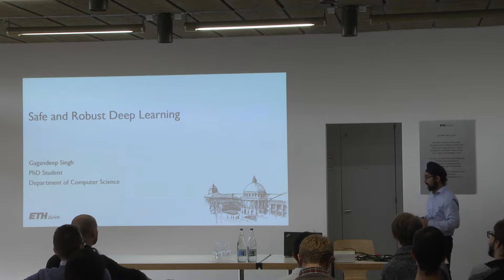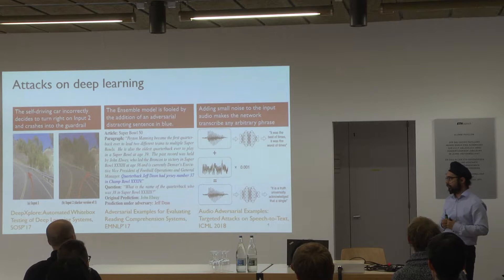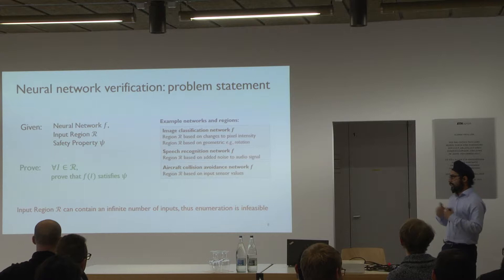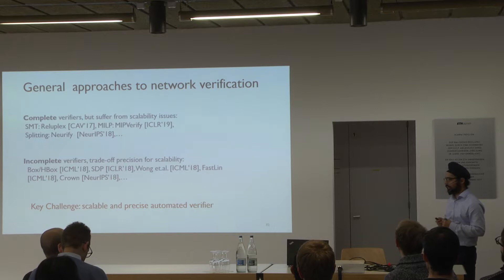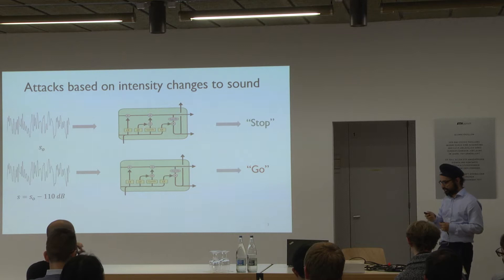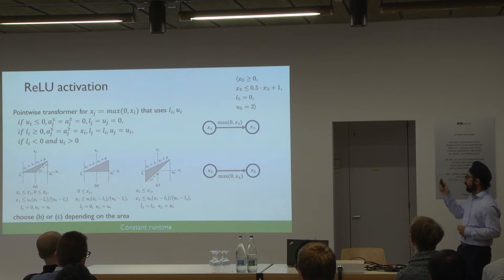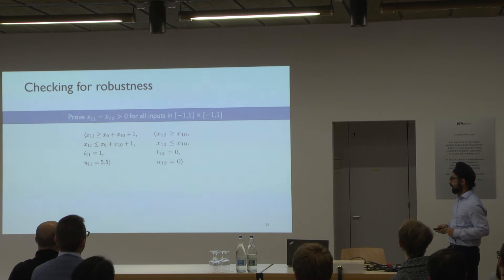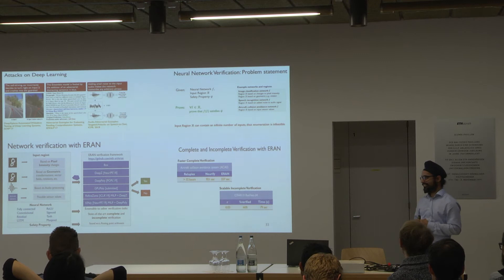Safe and Robust Deep Learning - Gagandeep Singh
Workshop on Dependable and Secure Software Systems 2019

In this talk, I will introduce new automated reasoning methods for proving that deep neural networks satisfy a given specification (e.g., robustness against perturbations or other safety properties). These methods are based on abstract interpretation (specifically, new numerical approximations which scale to large networks) as well as combinations of these methods with mixed integer linear solvers. In the process, I will also briefly discuss how to apply these techniques not only for verification but also for training provably robust networks. The talk is based on results published at NIPS’18, POPL’19, and ICLR’19.